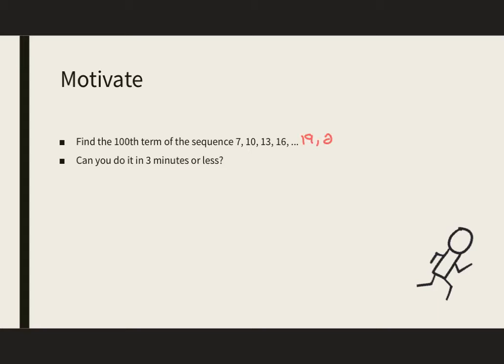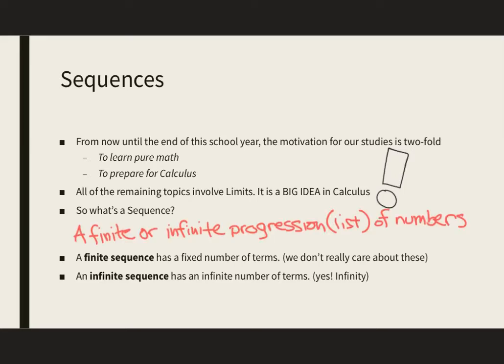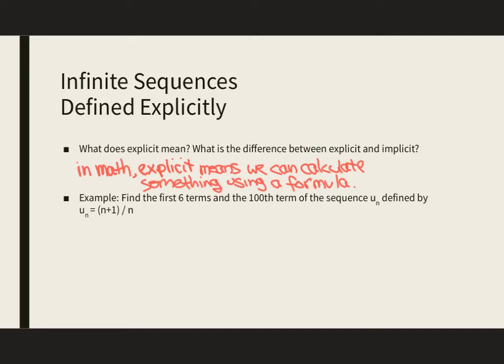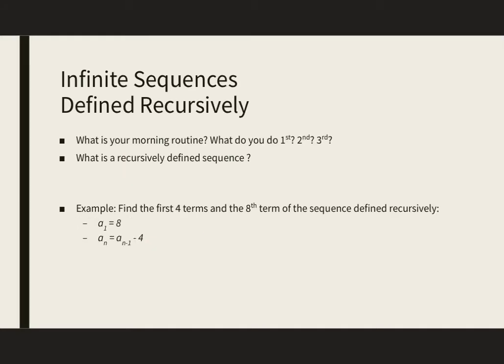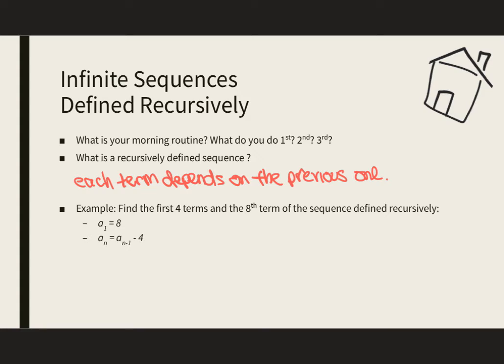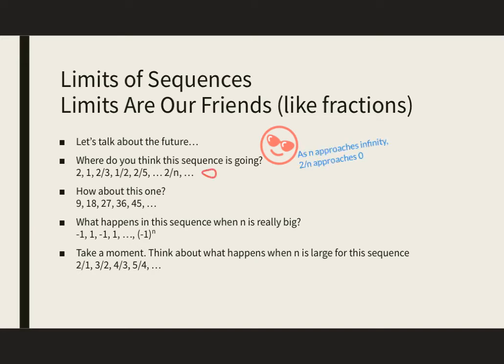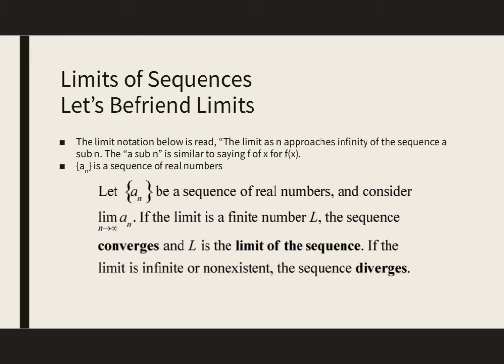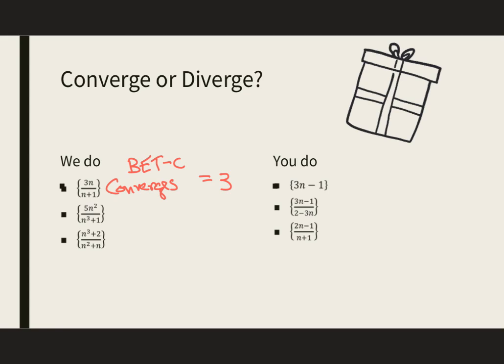PreCalculus Discrete 4a Infinite Sequences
A lesson on Infinite Sequences

Course: PreCalculus
Unit: Discrete Math
Topic: [4] Sequences
Lesson: [a] Infinite Sequences